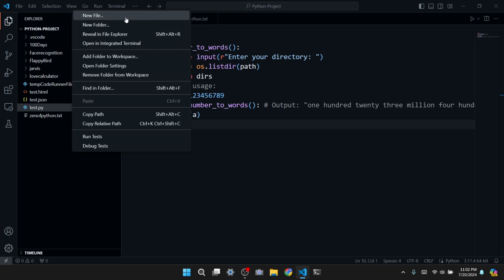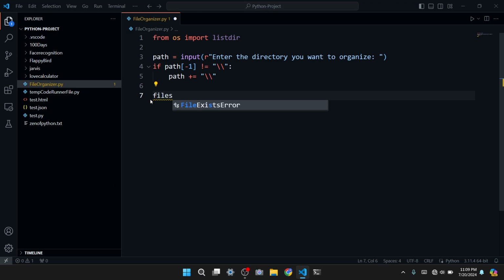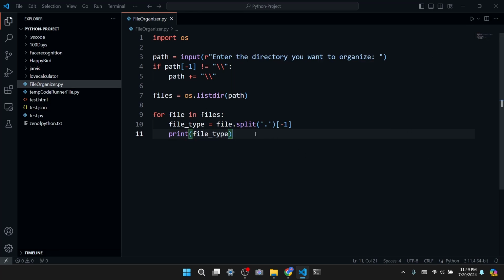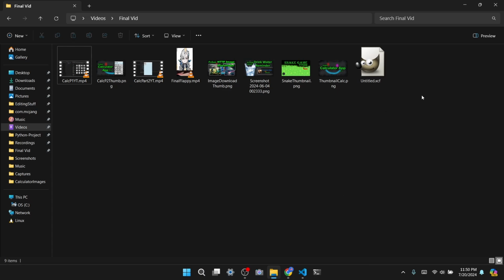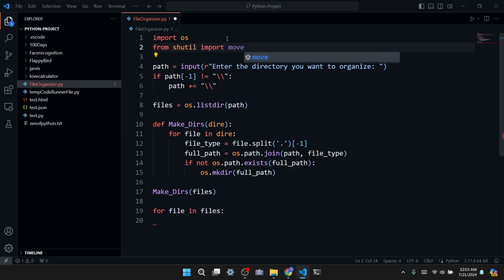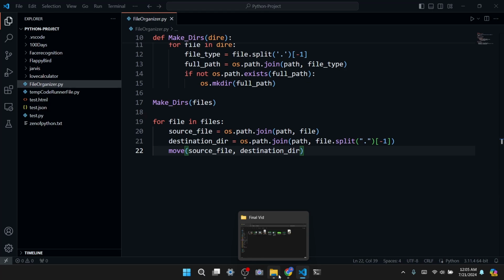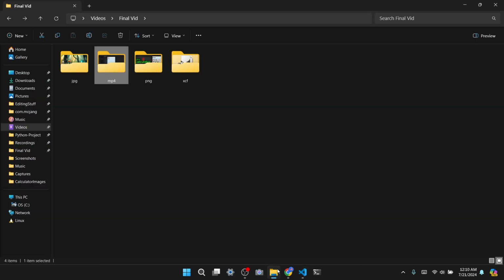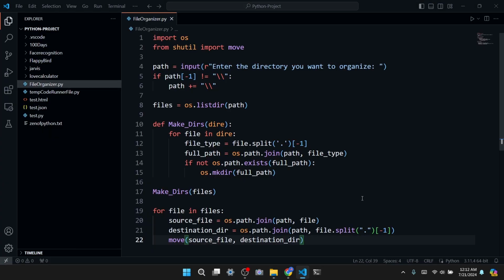File Organizer using Python!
** Topic **
I tried to make a File Organizer that will organize all the file in a folder put them it their own separate folder according to their file extension \

** Background Music **
1) A Day in Mondstadt
Song by HOYO-MiX and Yu-peng Chen
2) Ballad of Many Waters
Song by HOYO-MiX